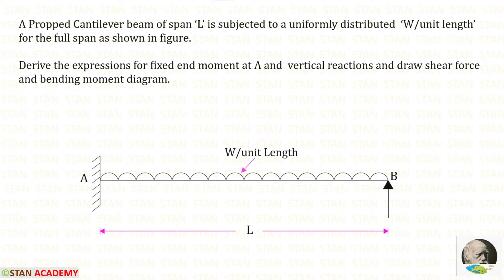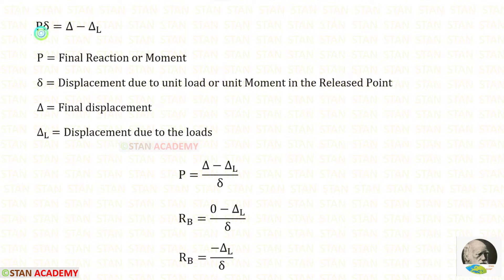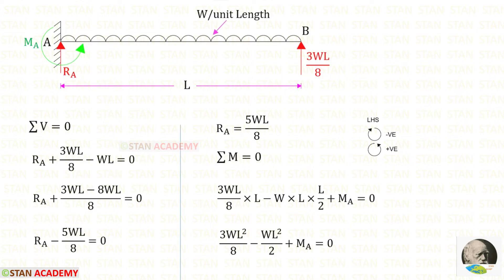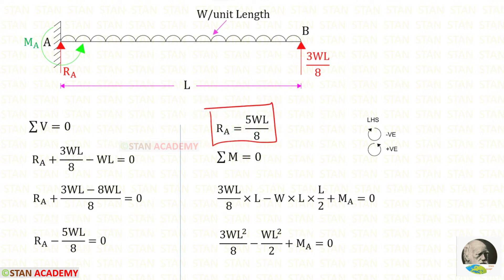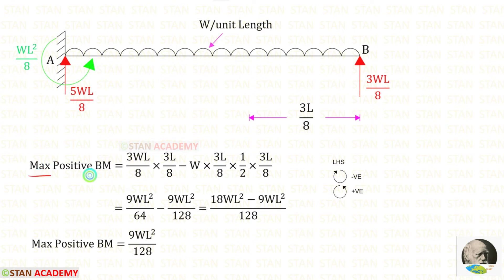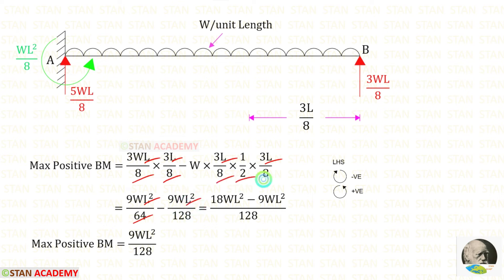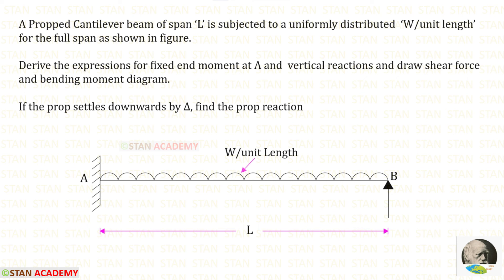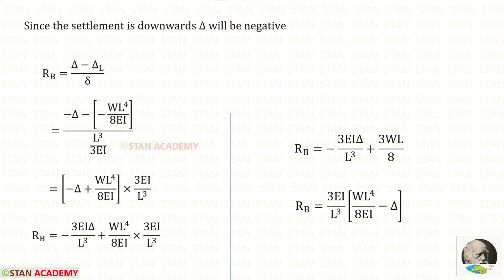Consistent Deformation Method - Analysis of Propped Cantilever Beam ( With UDL )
A Propped Cantilever beam of span ‘L’ is subjected to a uniformly distributed  ‘W/unit length’ for the full span as shown in figure.

Derive the expressions for fixed end moment at A and  vertical reactions and draw shear force and bending moment diagram.

If the prop settles downwards by ∆, find the prop reaction